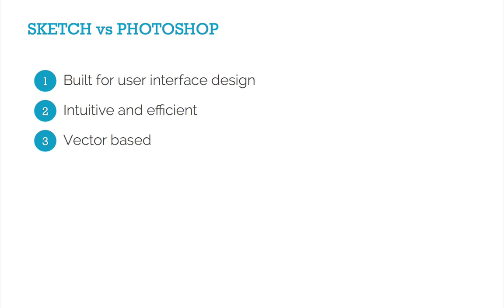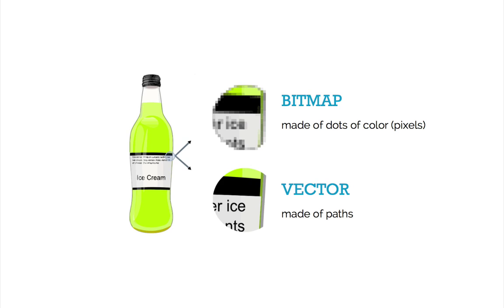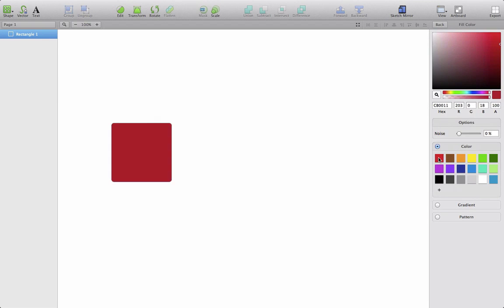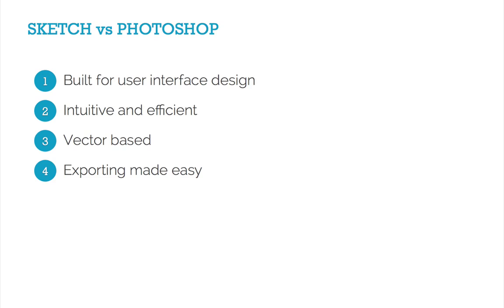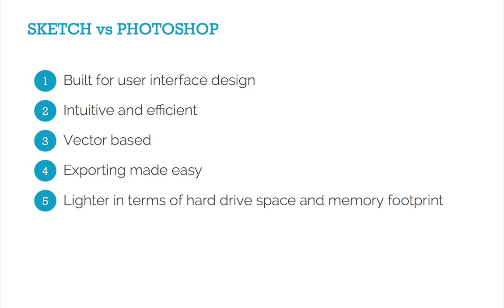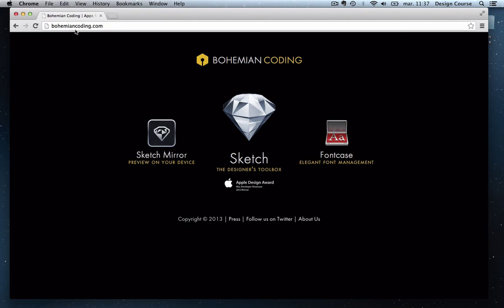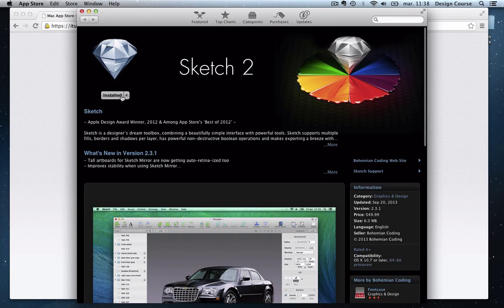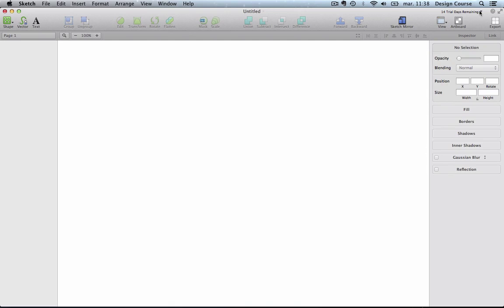004 Sketch vs Photoshop